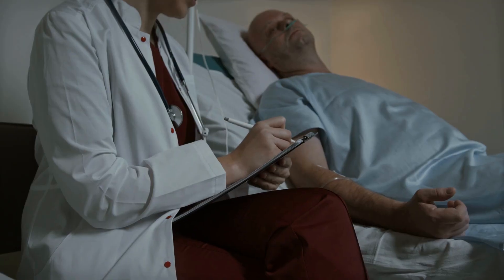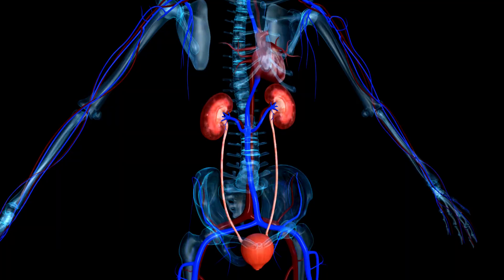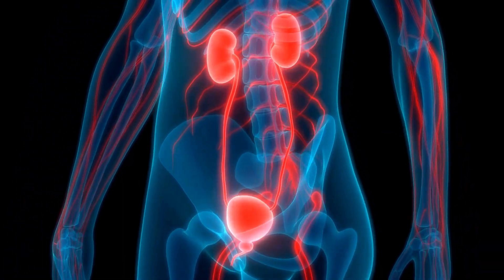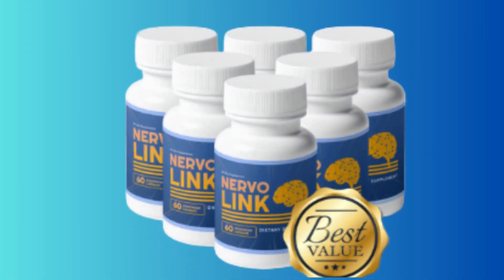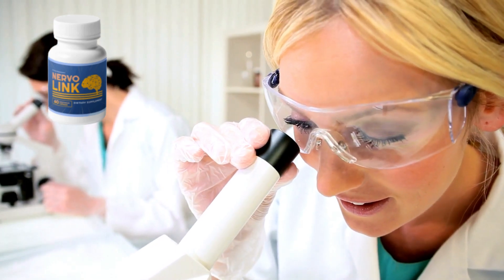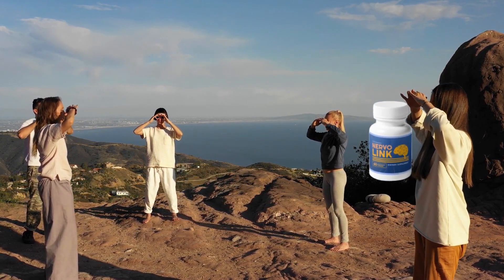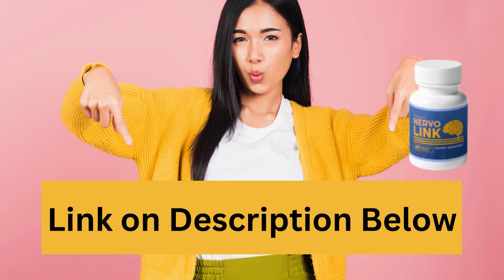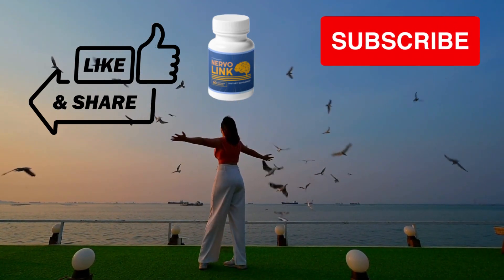Primary Causes of Neuropathy and an Incredible Solution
In this video, we will talk about the nine primary causes of neuropathy, a condition that occurs when a nerve gets damaged, hindering its proper function. Make sure to stick around till the end as we've got an incredible solution to share with you.

The leading causes that can trigger nerve damage:

• Diabetes
• Infections
• Chronic Kidney Disease
• Medications
• Tumors
• Nutritional Deficiencies
• Hereditary Conditions
• Autoimmune Diseases
• Blood Disorders

Early detection and medical intervention are vital for better outcomes.

That's why Nervolink was created, a natural supplement that repairs damaged nerve fibers and restores nerve function. Nervolink also combats fatigue and boosts your overall energy, helping you cope with the symptoms of neuropathy.

Nervolink Ingredients:

• Cordyceps Sinensis Powder
• Reishi

• Shiitake
• Maitake Mushrooms
• Lions Mane
• Turkey Tail
• Royal Sun Agaricus
• White Button Mushroom
• Black Fungus.

But the original Nervolink is only available on the official site. To make it easier for you, I put the link below in the video description. And If you're not fully satisfied with the supplement, you can request a refund from the manufacturer within 60 days of purchase.

00:00 What causes neuropathy
00:36 Diabetes
00:44 Infections
00:55 Chronic Kidney Disease
01:04 Medication
01:14 Tumors
01:28 Nutrition Deficiencies
01:38 Genetic Disorders
01:51 Autoimmune Diseases
01:58 Blood Disorders
02:10 Diagnosis is Important
02:24 Nervolink
02:42 Nervolink Ingredients
02:58 How Nervolink works
03:30 Where to Order Nervolink from
03:40 Nervolink Guarantee
03:45 Conclusion